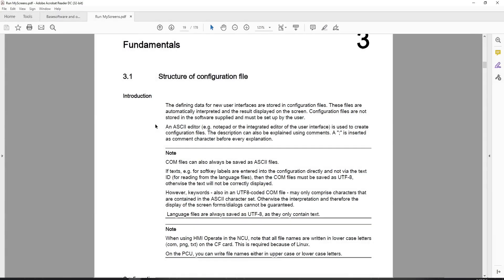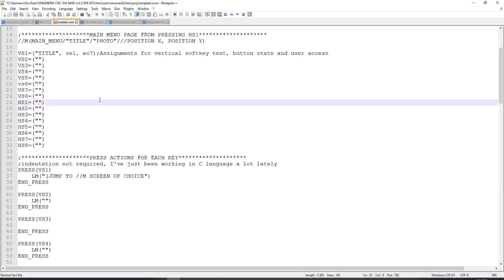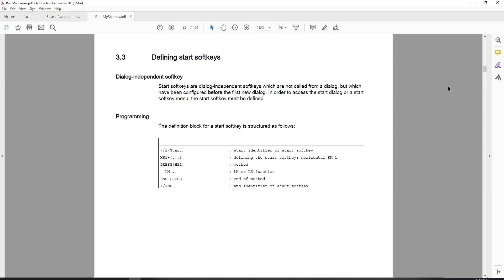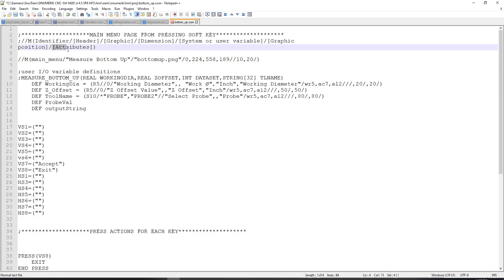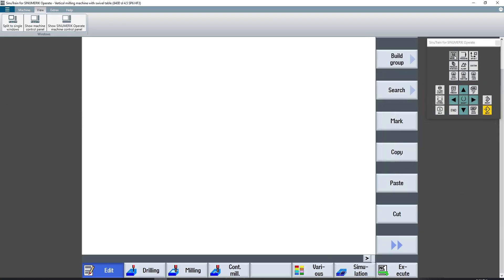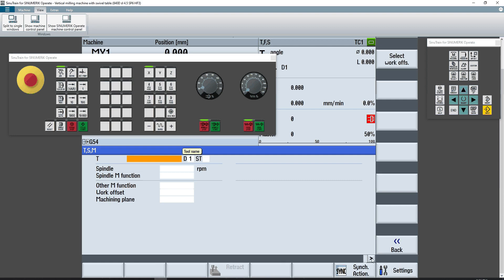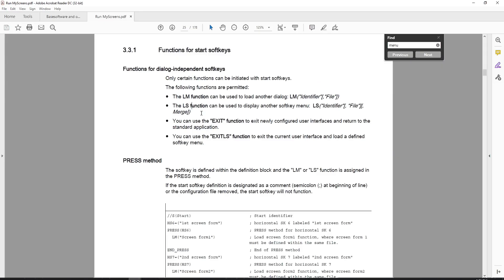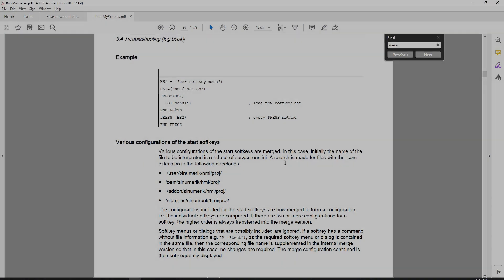Siemens 840/828Dsl Sinumerik Run Myscreens/Easyscreens: Part 2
Basic fundamentals of Easyscreen creation for Siemens Sinumerik controls.